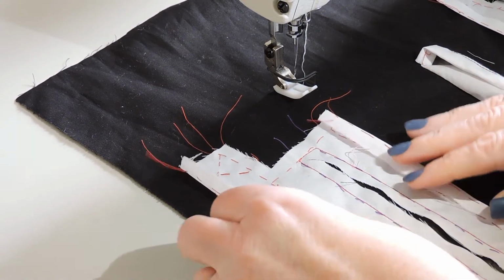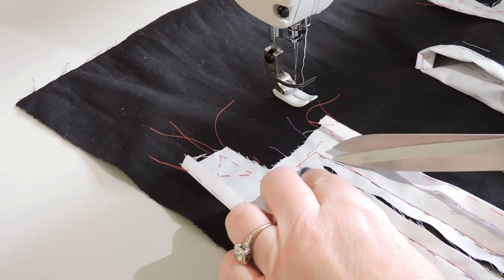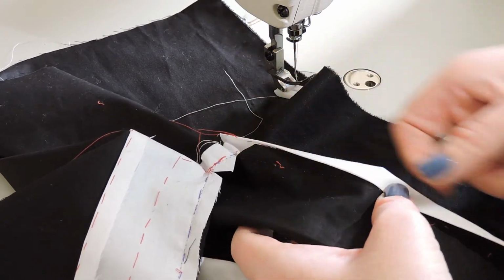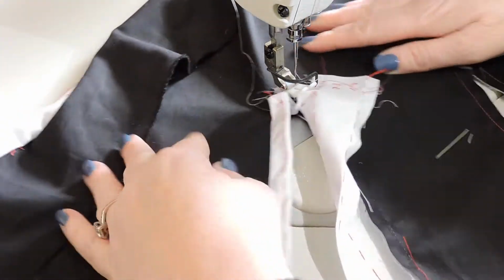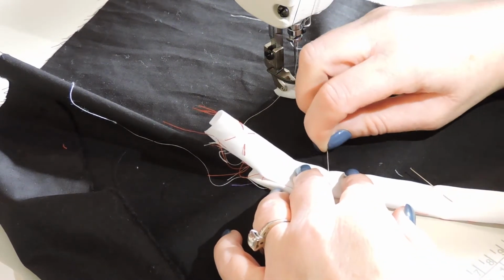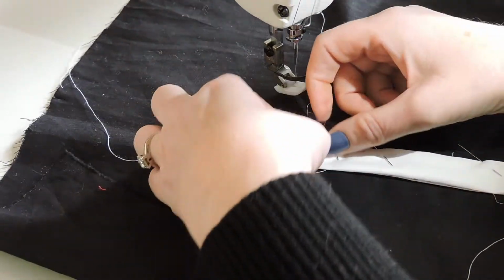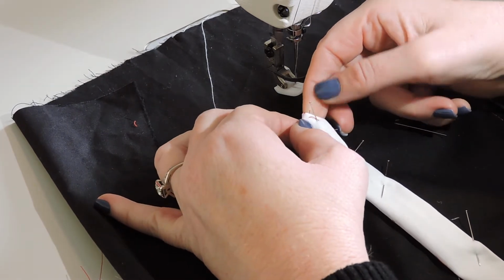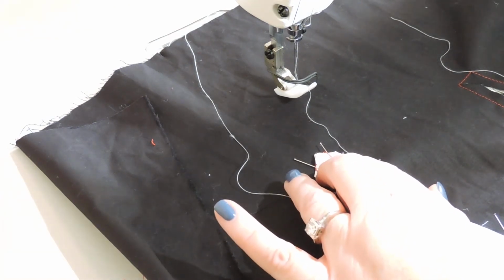How to Sew a Shirt Sleeve Placket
This is a site developed to help people learn to sew using professional sewing techniques that can be used on home sewing machines as well as industrial sewing machines.